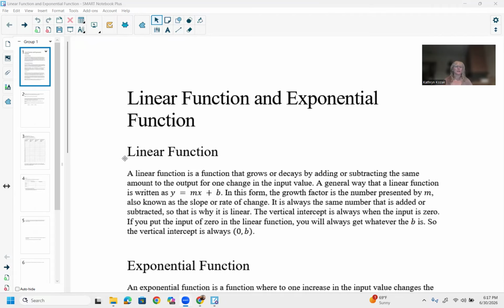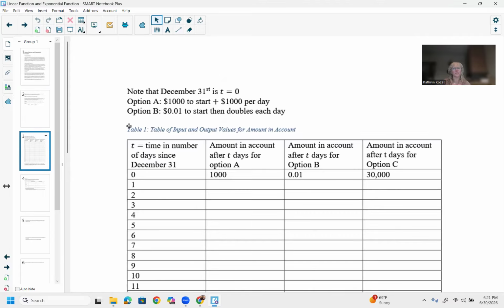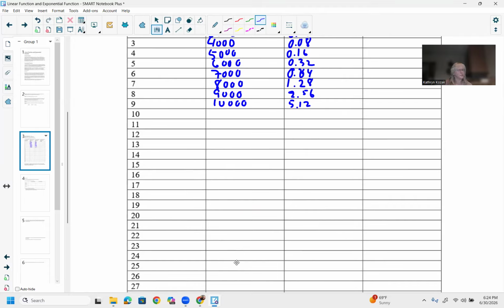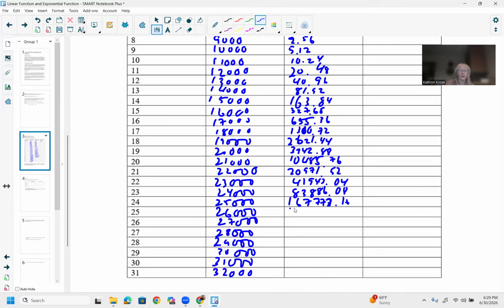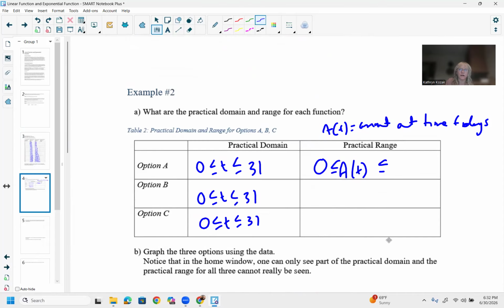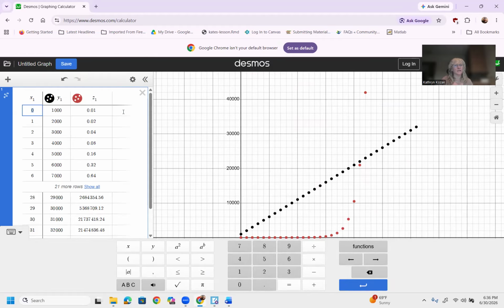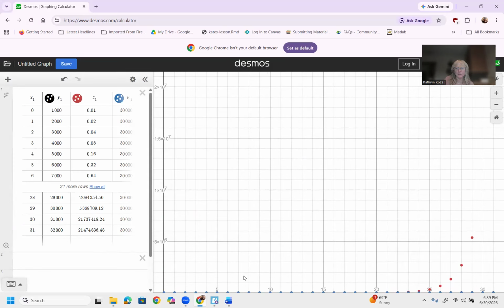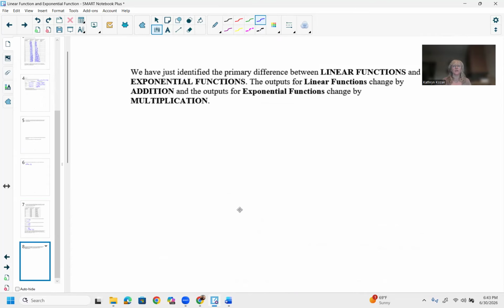Linear and exponential functions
This is a video to show how linear and exponential functions are different and what the basic functions look like numerically, graphically, algebraically, and verbally. This is a very basic level and is developed through an example.